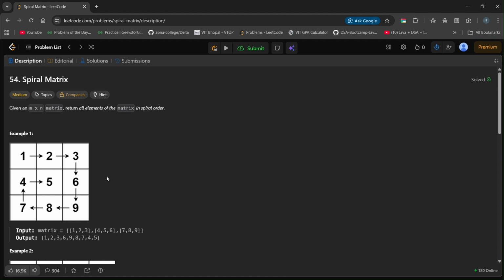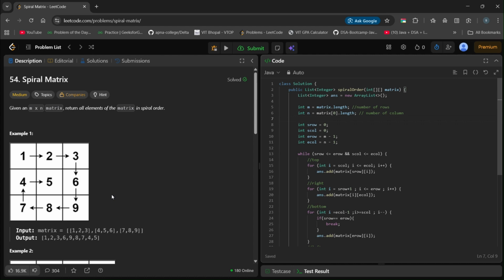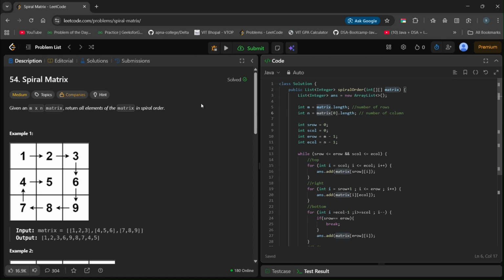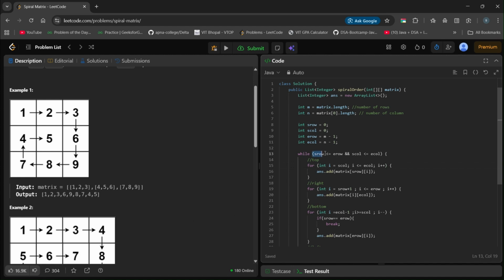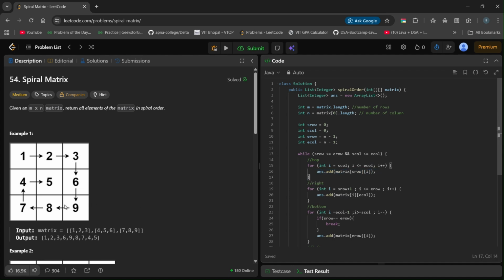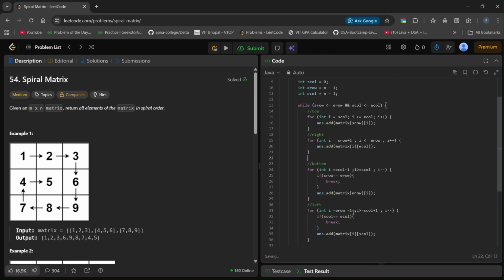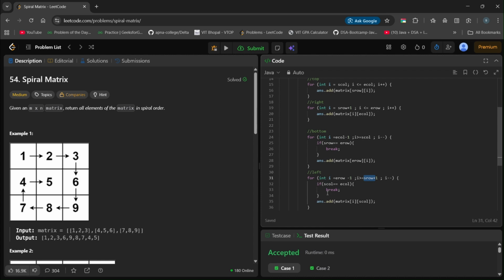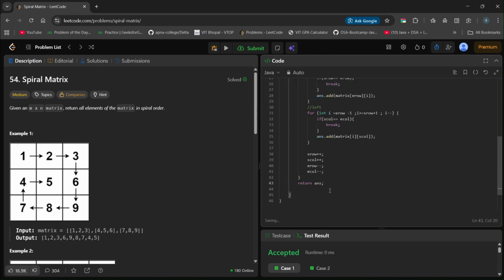Spiral Matrix Traversal Explained | LeetCode Spiral Order Problem (Step-by-Step)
In this video, I explain the Spiral Matrix Traversal problem in a simple and intuitive way.

We are given an m × n matrix, and the task is to return all its elements in spiral order — moving:
⬅️ right to left
⬆️ bottom to top

🔹 What you will learn in this video:
Clear understanding of spiral order traversal
How to use four boundaries (top, bottom, left, right)
Step-by-step dry run on examples
Handling edge cases (single row / single column)
Time & space complexity analysis
Interview tips for matrix traversal problems

🔹 Problem Details:
Problem: Spiral Matrix
Platform: LeetCode
Difficulty: Medium
Input: m × n matrix
Output: Elements in spiral order

This problem is very important for coding interviews and helps build strong fundamentals in array and matrix traversal.

👉 If you’re preparing for DSA, interviews, or competitive programming, this video will be extremely helpful.